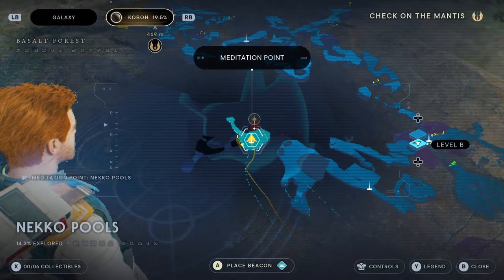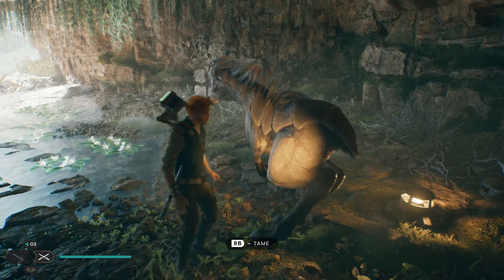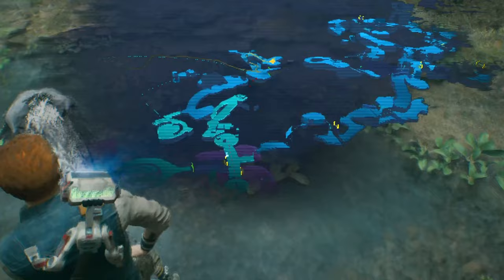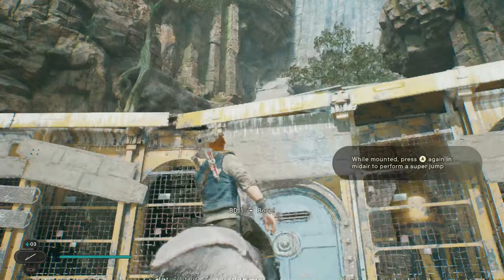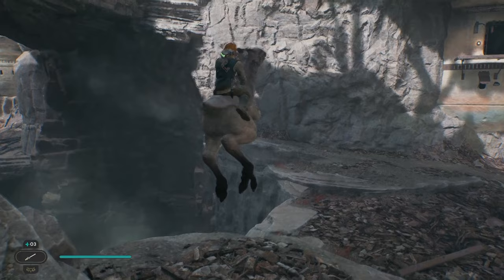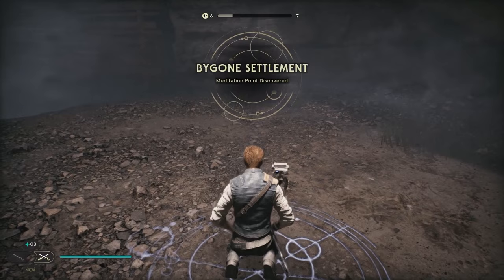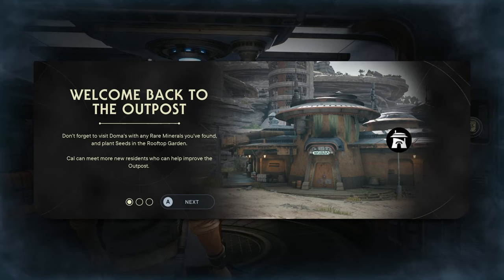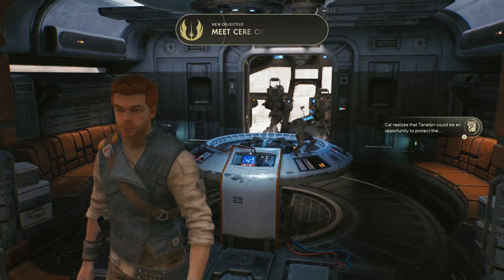Star Wars Jedi Survivor check on the mantis guide / walkthrough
This Star Wars Jedi Survivor check on the mantis guide will take you step by step through this main objective so you can complete this Star Wars Jedi Survivor quest.

This Star Wars Jedi Survivor check on the mantis guide will walk you through everything you need to do in order to complete this quest. If you needed a Star Wars Jedi Survivor walkthrough then this Star Wars Jedi Survivor guide will help you a ton.